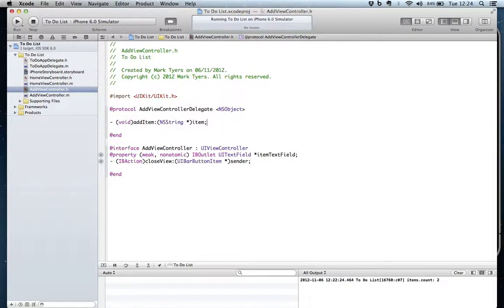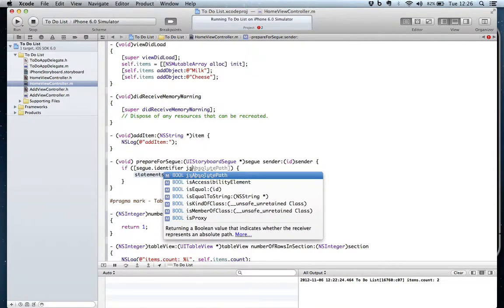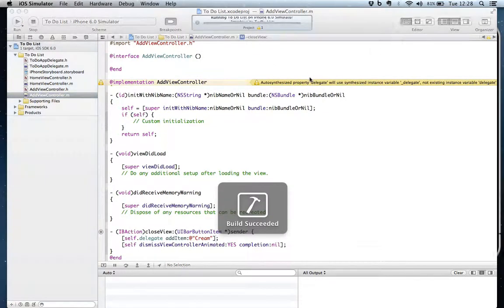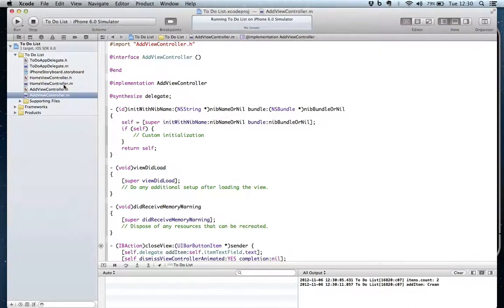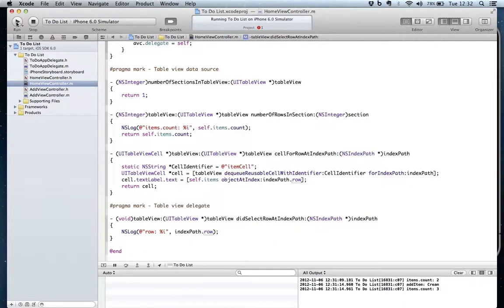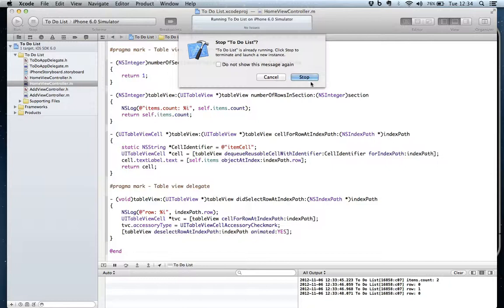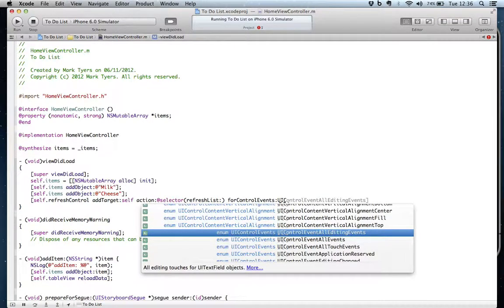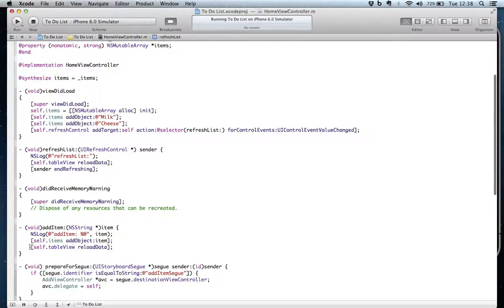387COM Lab 6 part 2